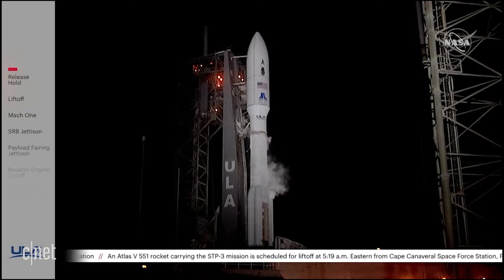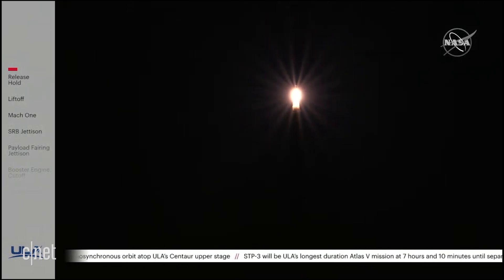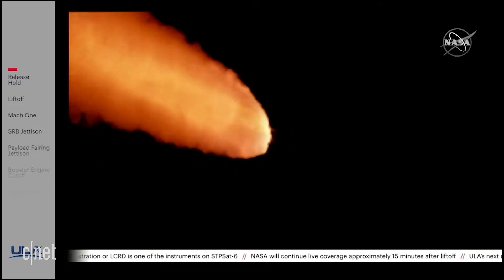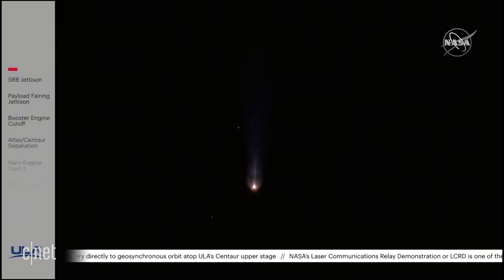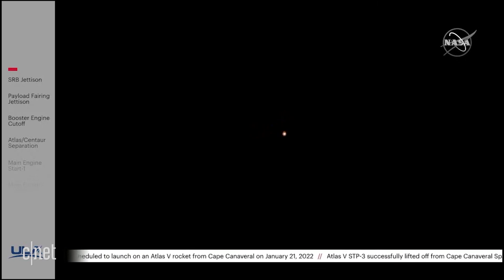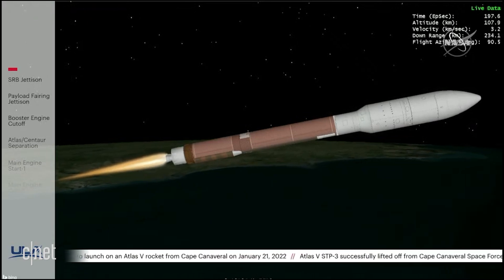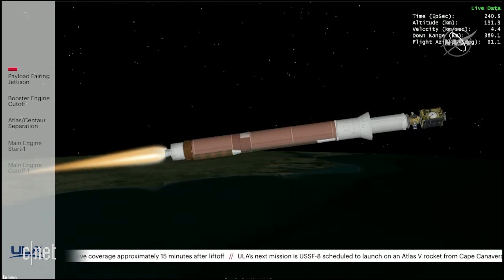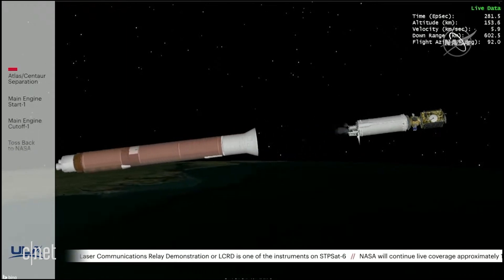Watch ULA launch Atlas V rocket (with NASA's LCRD onboard)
The LCRD takes flight aboard an Atlas V rocket from Cape Canaveral, Florida. Watch it happen, right here.